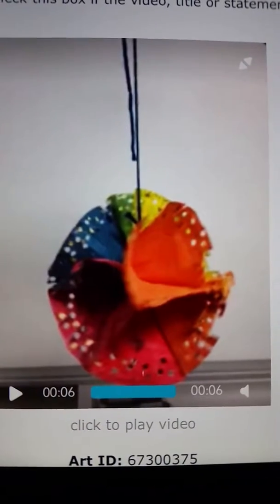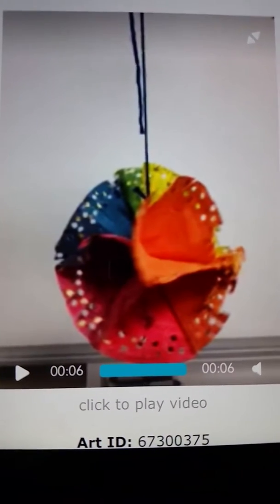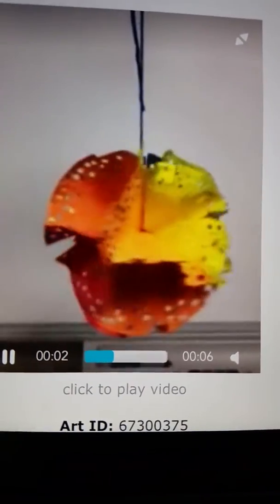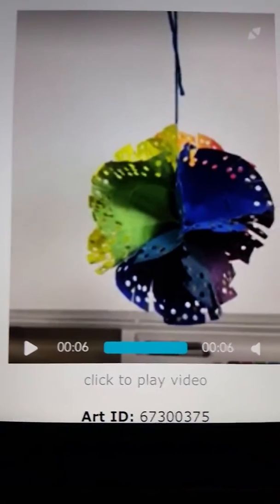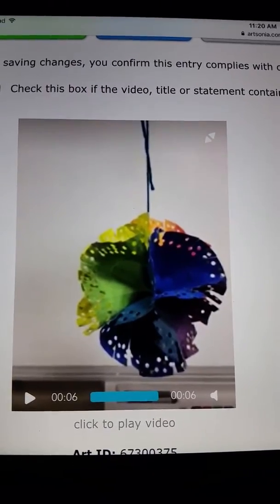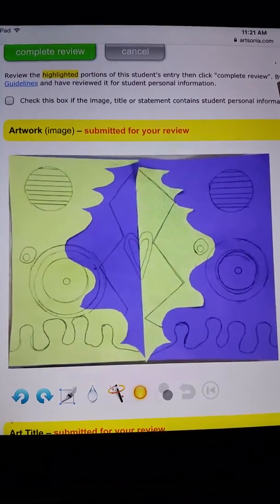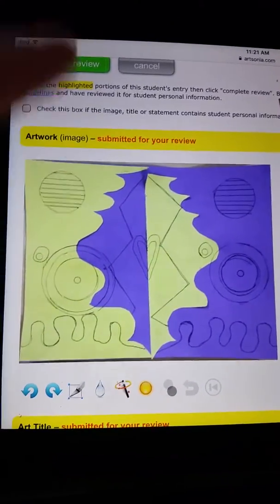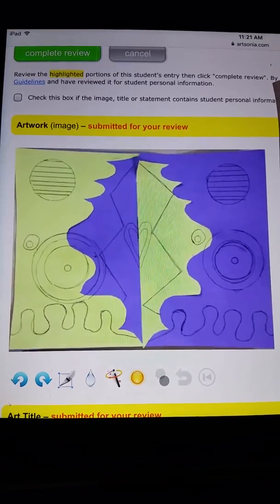Color wheel upload